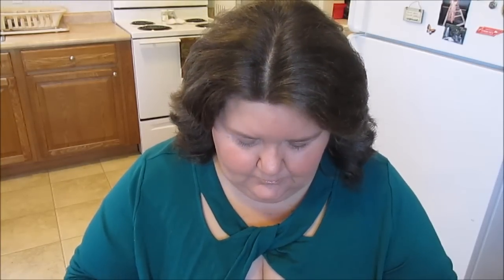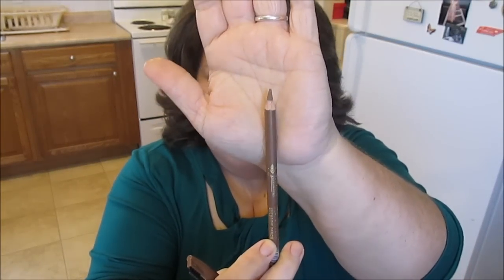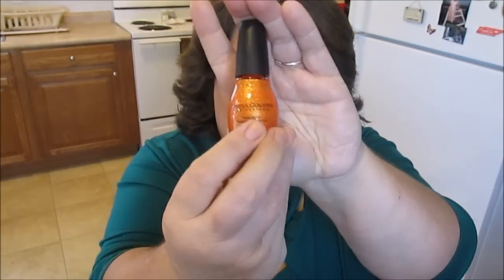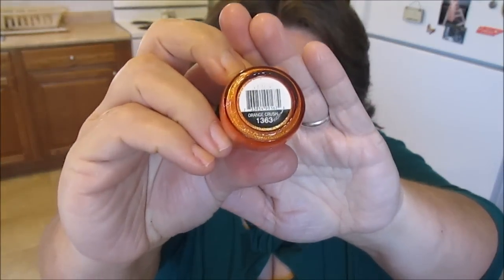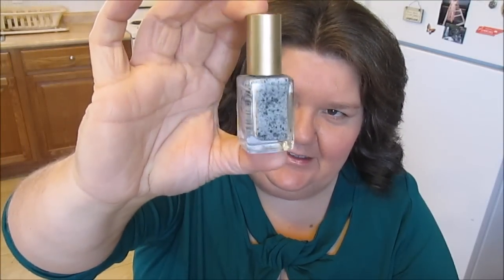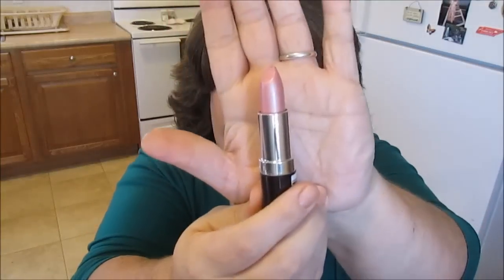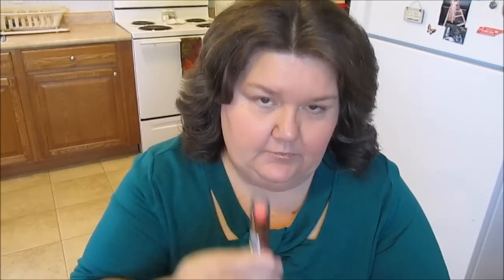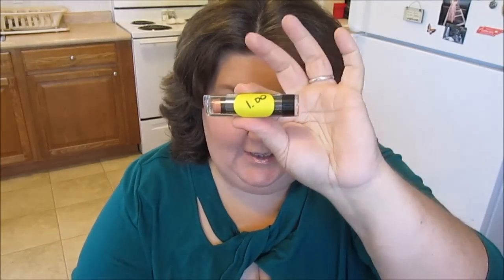Walgreens Makeup Haul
I got some new makeup products on clearance from Walgreens.

Live Service Sunday Mornings 10:00 AM
Check us out for the Truth of God's Word